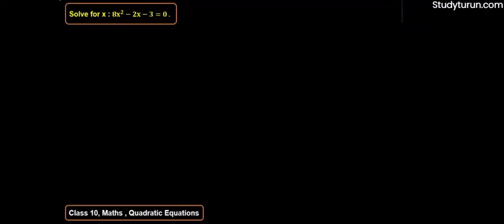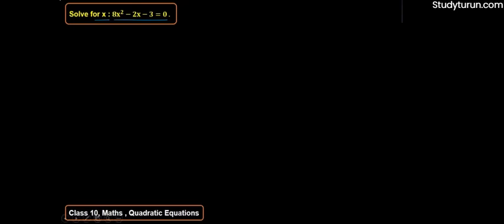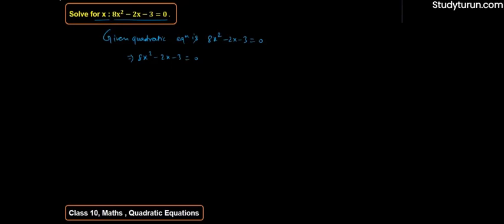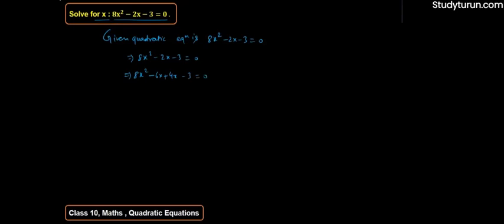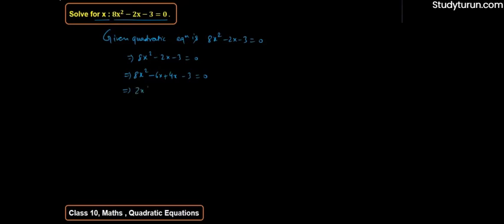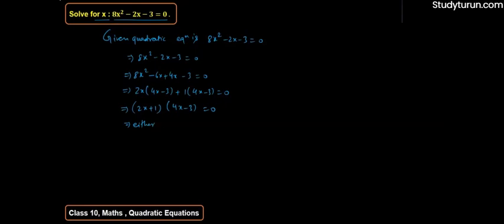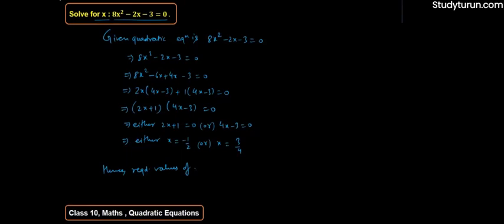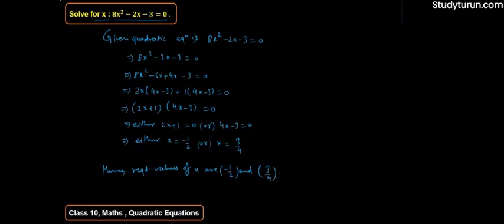Solve for x : 8x2-2x-3=0.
NCERT Solutions for Class 10  Physics  Chapter 10 Light Reflection and Refraction is explained in this video.For students asking about "Light Reflection and Refraction Full Chapter", "studyturn" presents to you the What and how of "Light Reflection and Refraction Full Chapter Class 10 Physics"